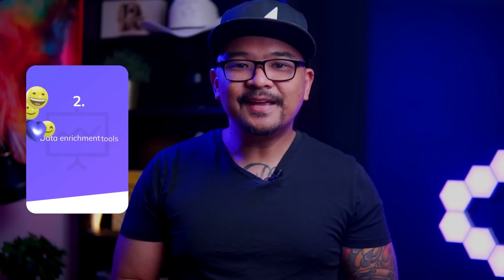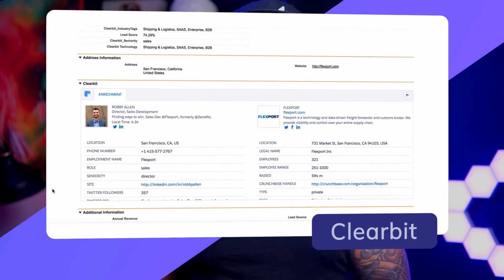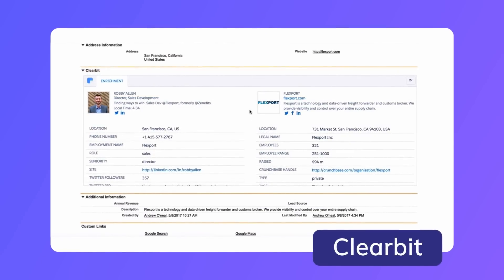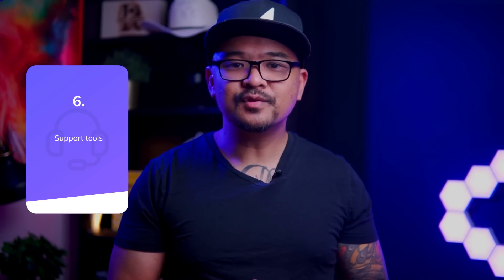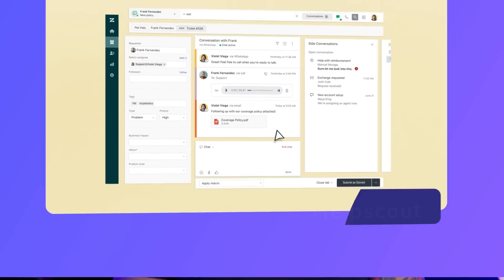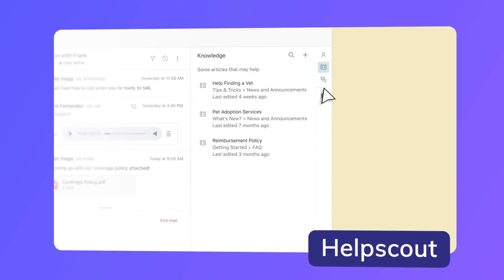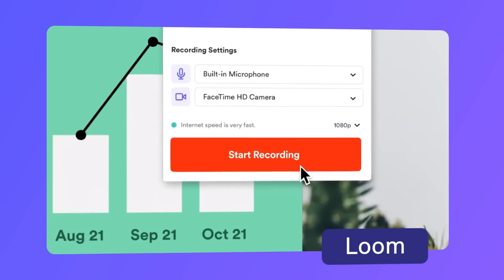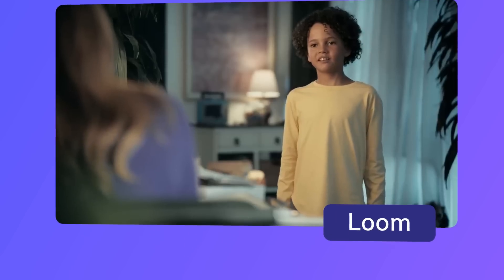7 user onboarding tools to drive MASSIVE growth for SaaS companies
If you want to drive massive growth for your SaaS company and improve your user activation and retention, you need to have the right user onboarding tools. In this video, we share 7 types of user onboarding tools you need.

I share how elite teams build their product experiences. Get exclusive user onboarding templates, frameworks, and more before everyone else!

🔖 Video Chapters
0:00 - Intro
0:34 - Why user onboarding matters
1:11 - 1. In-app experience tool
1:50 - 2. Data enrichment tool
2:27 - 3. Behavior-based email tool
3:28 - 4. Data analytics tool
4:04 - 5. Qualitative feedback tool
4:39 - 6. Support tool
5:14 - 7. Video tool
6:04 - Bonus: free user onboarding 101 certification course

P.S. I know it's tough to wait for the next video, but we've got product-content to keep ya busy until our next drop. Be sure to follow us across these channels so you'll get the product-goods before everyone else: